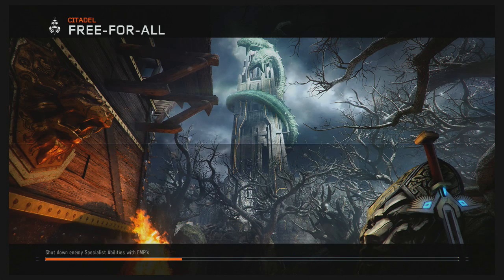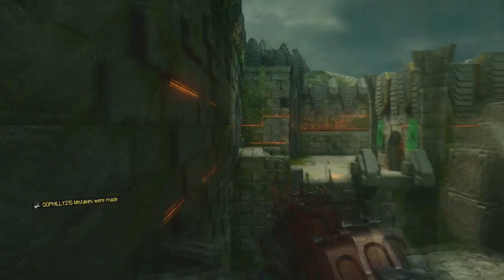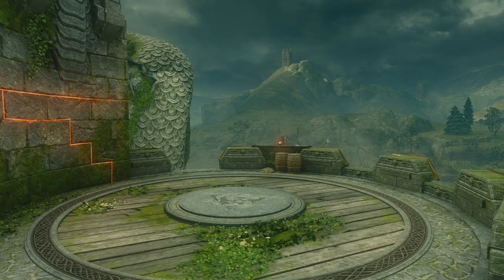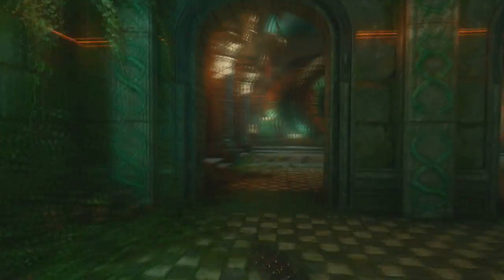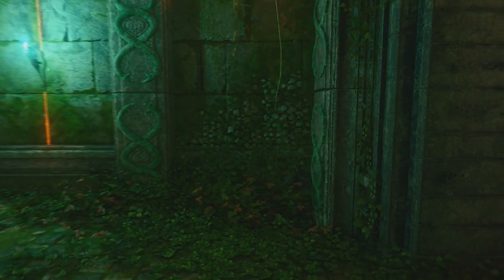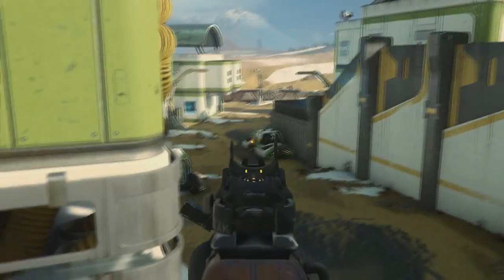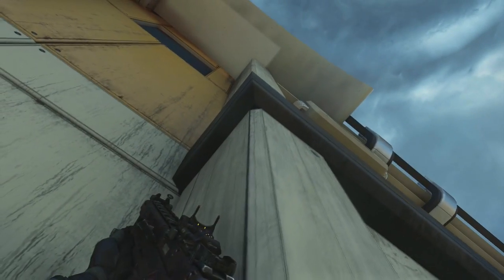10 Insane Salvation DLC Glitches, Wallbreaches, High Ledges & More!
Are You A Fan Of Oophilly215oO? Buy A Shirt! :D

10 Insane Salvation DLC Glitches, Wallbreaches, High Ledges, Hiding Spots & Out of map spots!

Subscribe for new secret hidden call of duty black ops 3 glitches and new secret hidden cod bo3 glitches and hiding spots! bo3 wallbreach out of the map glitches and secret rooms habitación secreta oculta
llamado de operaciones negro Duty 3 glitches Call of Duty Black Ops 3 Pannen Call of Duty Black Ops 3 pépins fallos de bacalao bo3
20syl - Ongoing Thing (Instrumental)